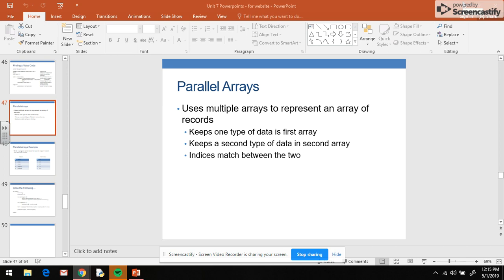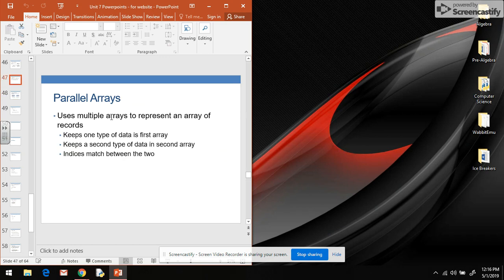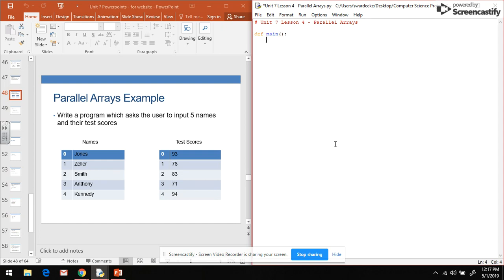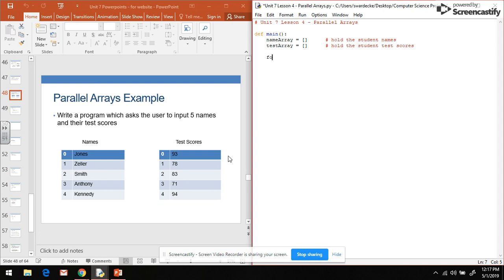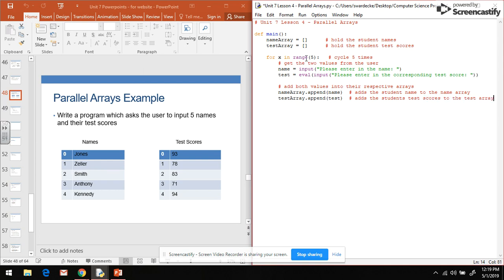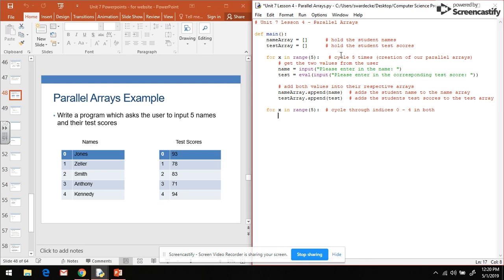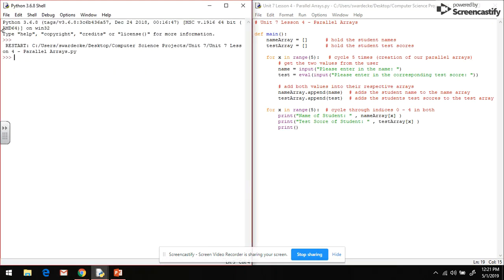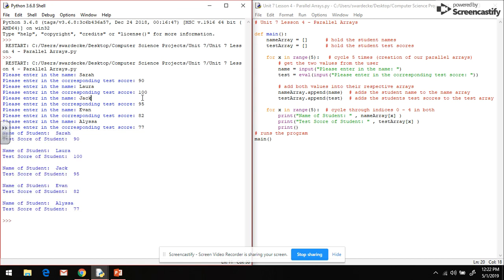CS in Python - Unit 7 Video 4B - Parallel Arrays